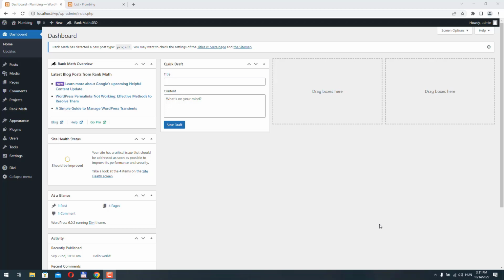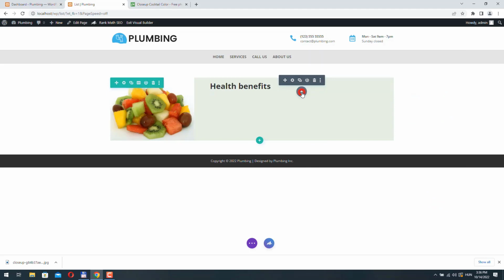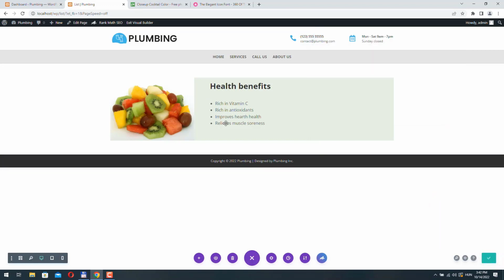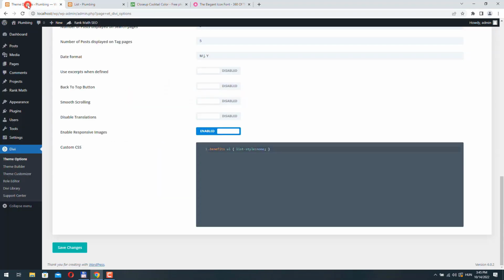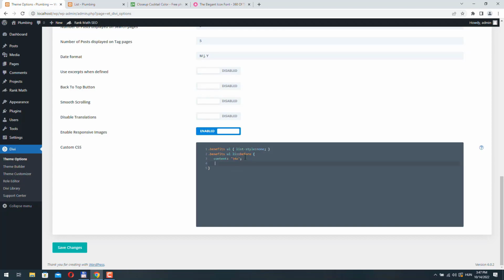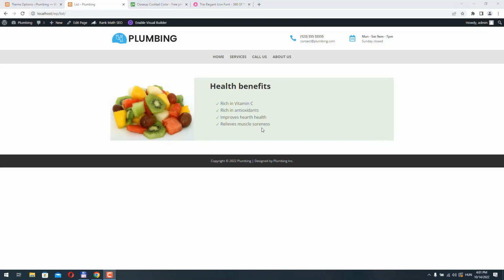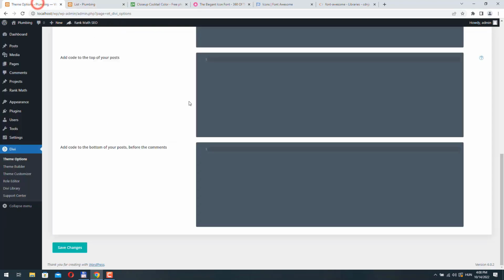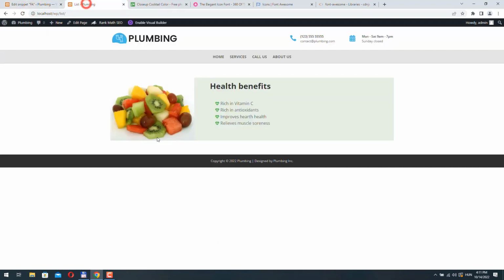How to add icon to list elements in Divi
In this video I will show you how to add font icon to unordered lists in the Divi WordPress Theme. I will show you how to add the Divi icons as well as the FontAwesome icons.